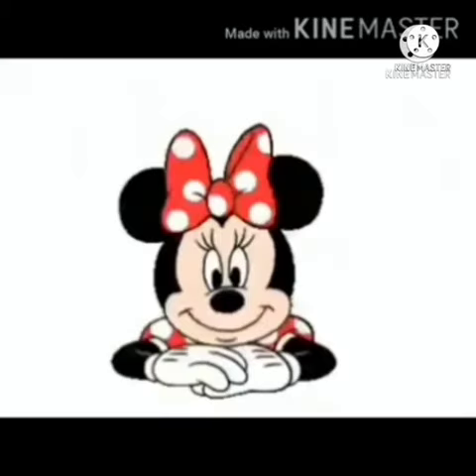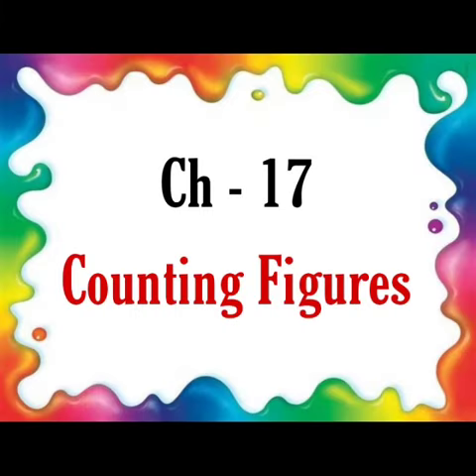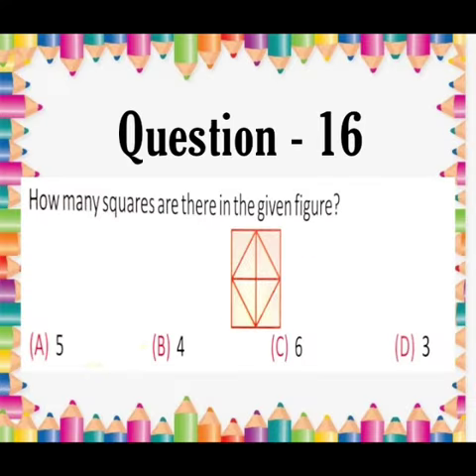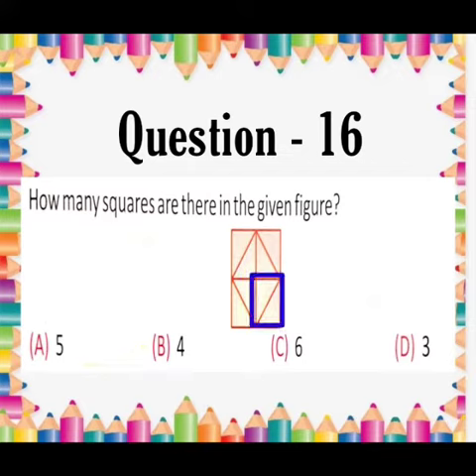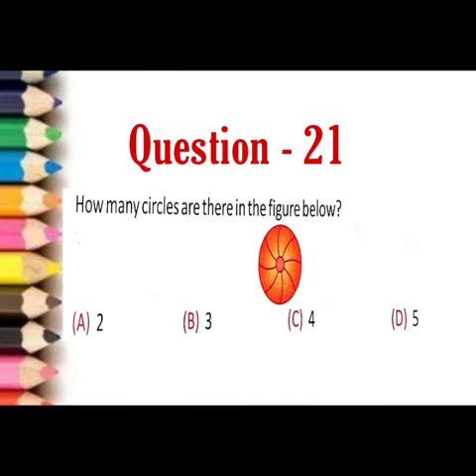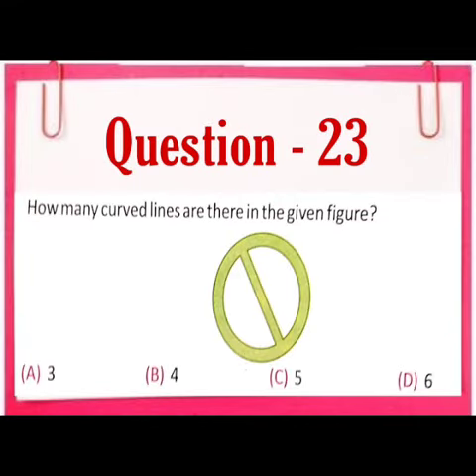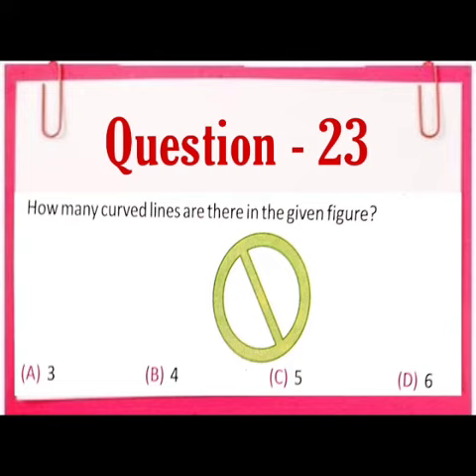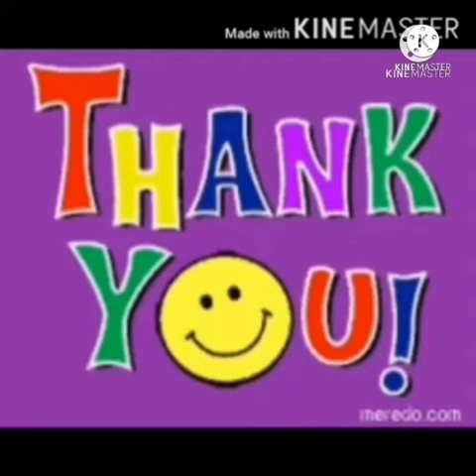DAY 122 # GRADE 3 # REASONIBG CH 17